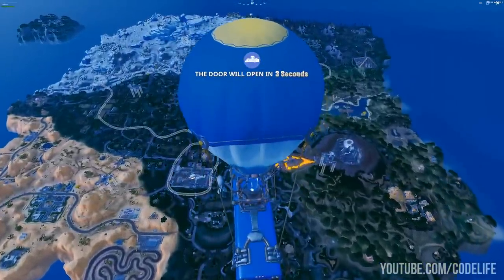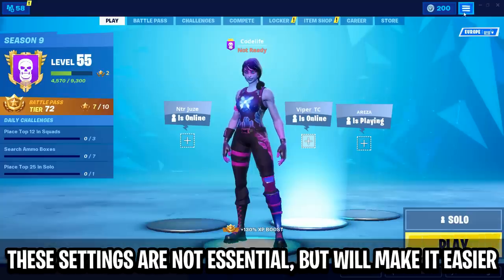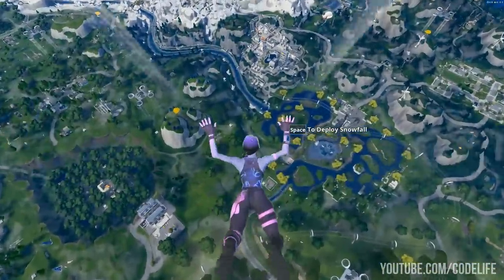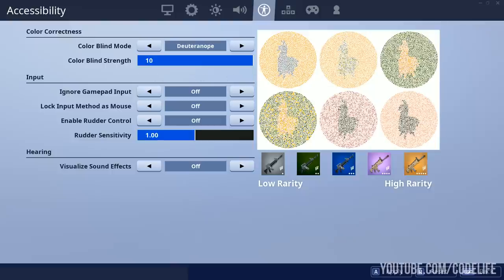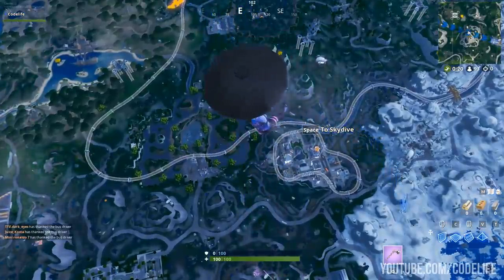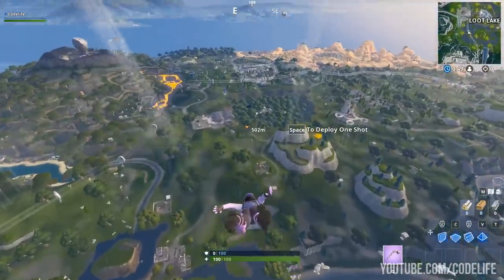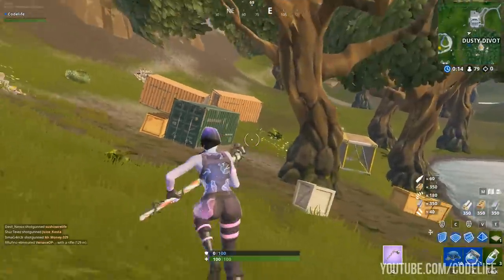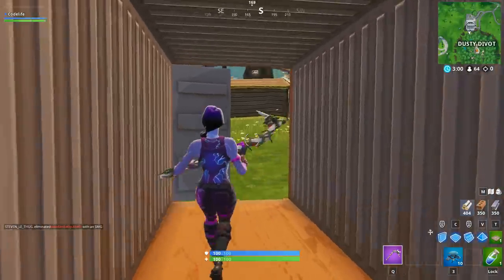How To Spot LLAMAS From The Battle Bus In Fortnite (TUTORIAL)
In today's video I show you guys How To Easily Spot Llamas from the battle bus in Fortnite. This is possible on every platform, however it might be slightly more difficult due how your unable to customize video settings on some platforms. Also, Be sure to Like the video if you enjoyed!

Songs: LAKEY INSPIRED - Chill Day